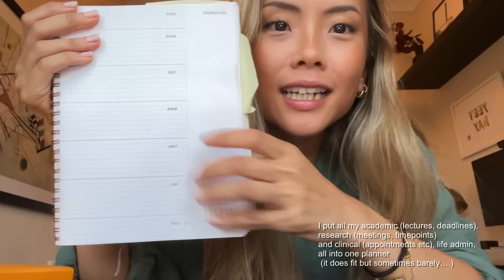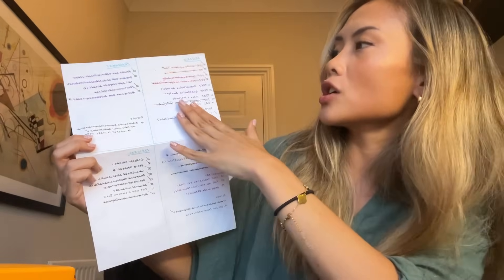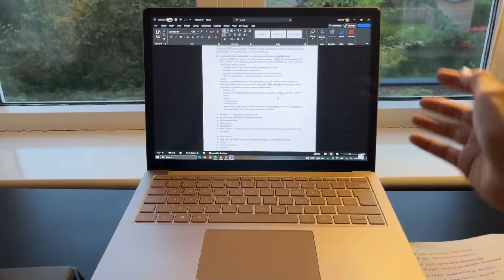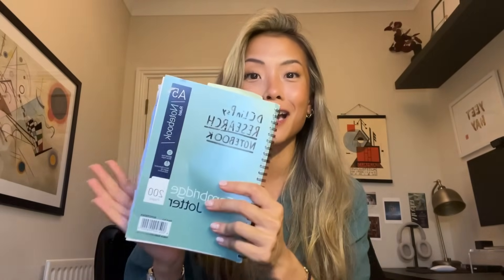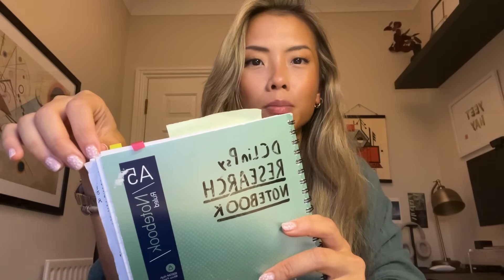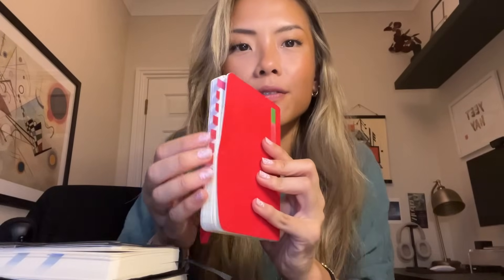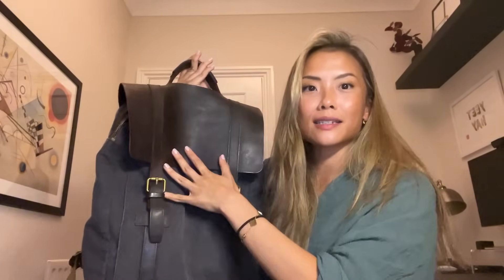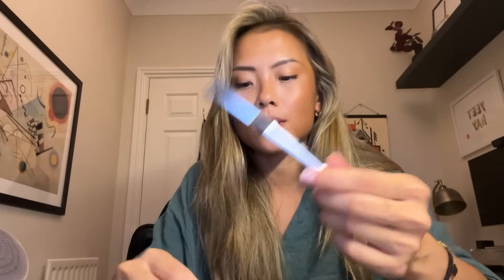Staying Organised as a Trainee Psychologist | fave stationery, office tour, discipline tips, FAQs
In this video, I summarise all the tools and tips I have used to stay organised while training as a clinical psychologist.

☆ Timestamps ☆
00:00 1 INTRODUCTION

01:12 2 MY ESSENTIALS
01:38 Weekly planner (Appointed)
02:53 Daily planner (Amazon)
04:59 Laptop (Microsoft Surface Laptop 3; Sandstone): not available anymore. Newest edition surface laptop 5 (sandstone) here
05:34 Notebooks
05:59 Clinical notebook (Amazon; faux leather, brown)
07:06 Research notebook (Cambridge jotter)
07:52 Lecture notebook
09:08 Personal notebooks
10:07 Journal (Leuchturm 1917): or on Amazon
11:14 Digital notes: GoodNotes 3
12:05 Backpack with laptop section (Amazon; currently unavailable) Similar alternative
12:56 Favourite pens
• Muji 0.38 black pen
• Pilot 0.4 G-Tec-C4 black pen
• Uni-ball Eye Micro 0.5 black pen
• Pilot 0.5 V5 Hi-techpoint
14:00 Hard drive (Toshiba, 1TB)
14:30 Earphones/headphones and Mellow Study Vibes playlist
• Sony WH-1000XM5 noise cancelling headphones

15:57 3 NICE TO HAVES
• IPad (2020): Currently unavailable as it’s an old model but newer model
16:32 Tablet pens
• Black Penoval Stylus Pen for iPad/tablets
• White Stylus Pen for iPad/tablets

17:57 4 OFFICE TOUR
Items mentioned:
• Rose gold laptop stand (sold out): similar alternative
• Webcam (Logitech C920 HD Pro 1080p)
• Mechanical keyboard (Annepro 2) currently unavailable on amazon; similar alternative
• Docking station (Dell D3100)
• Portable Bluetooth speakers (Marshall Emberton II)
• Desk drawer clear organising trays
• Clear screen stand
• Desk vacuum
• Vitamin holder
• File organiser

21:03 5 HOW I STAY ORGANISED
• 21:39 You can do anything, but not everything
• 22:05 Big stones first
• 23:29 Discipline = Freedom
• 24:23 How to deal with overwhelm
• 25:35 Maslow’s hierarchy (or Aika’s hierarchy)

26:05 6 FAQS
• 26:15 Note taking
• 27:28 What do I regret buying?
• 28:50 Meal management

29:15 7 ENDING

☆ About Me ☆
My name's Aika, I'm 26, I'm Hong Kong Chinese & a soon-to-be Clinical Psychologist, having recently completed my doctorate at Oxford. This channel is dedicated to de-mystifyingthe clinical psychology career in the UK, increase the representation of diversity in the field and make Clinical Psychology and Oxbridge feel just a little bit more accessible and human if I can.

Note: I removed the 'what's in my bag' section because the stuff I found were so random (for behind the scenes, check out my insta @theoxfordpsych)